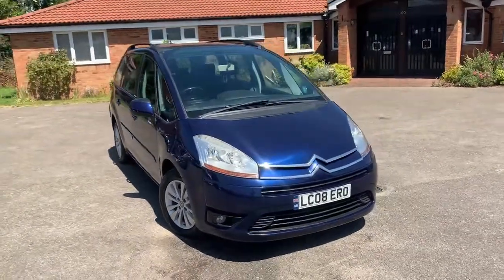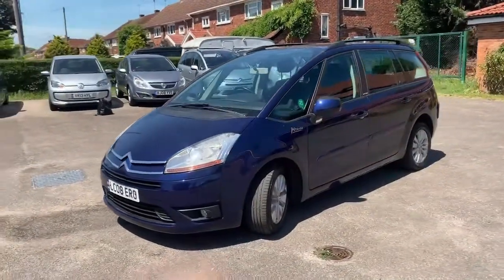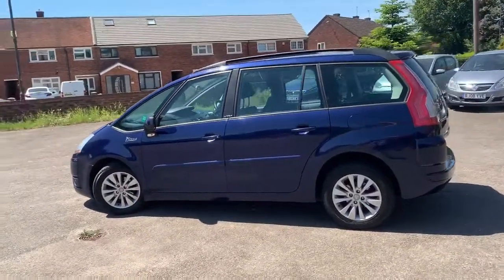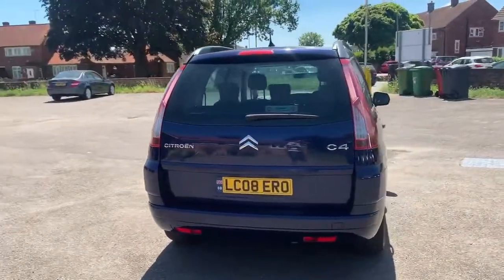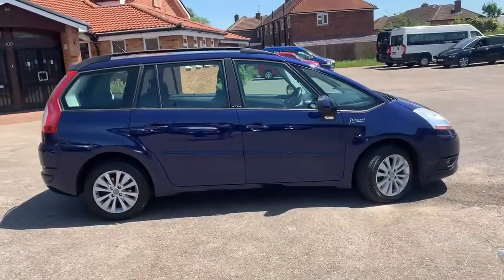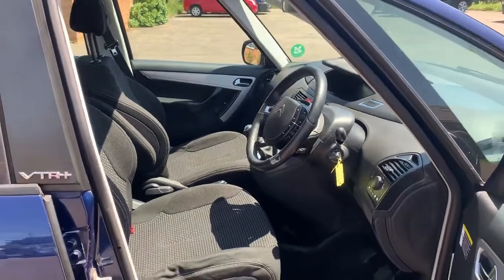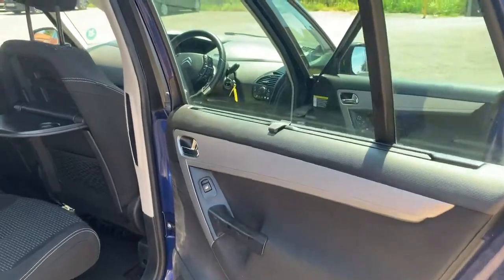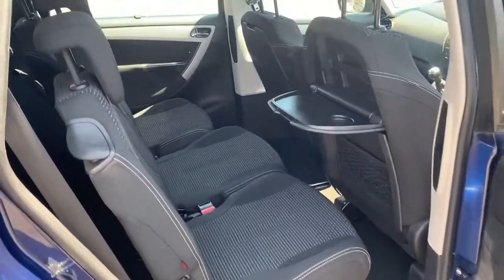LC08ERO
Sales Video